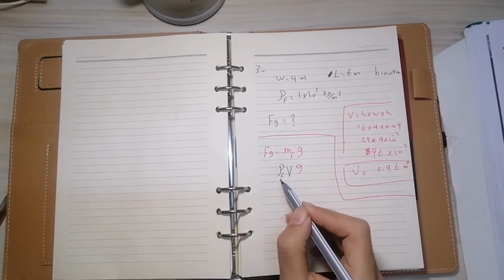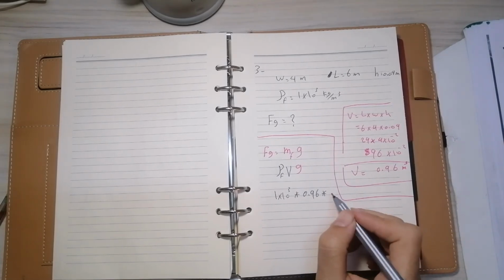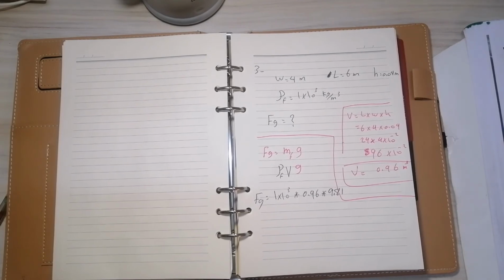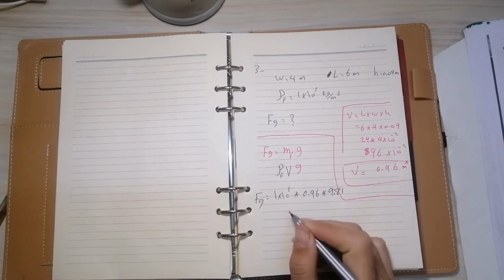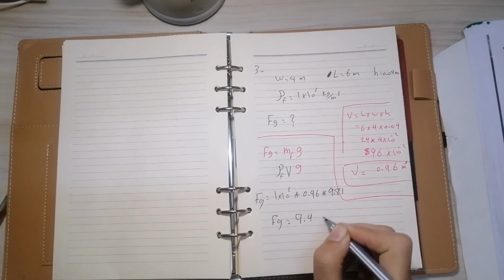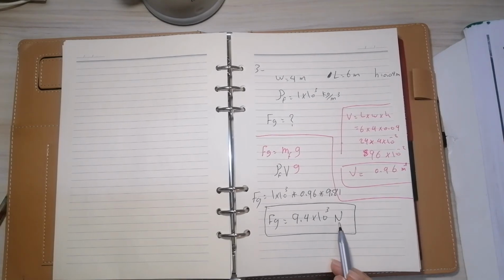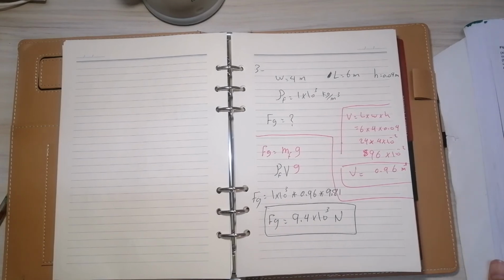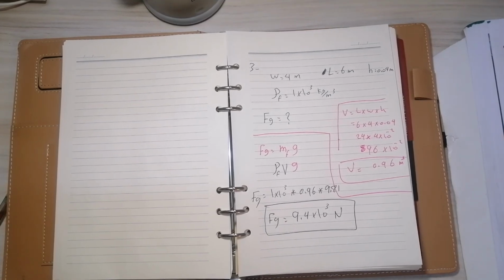sample problem A - page 56 - question 3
finding the weight of a floating object